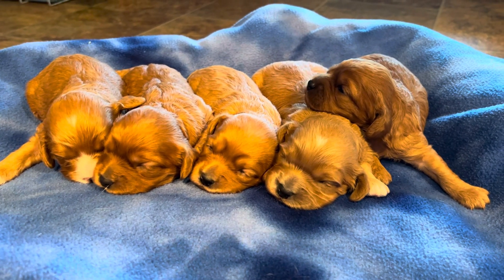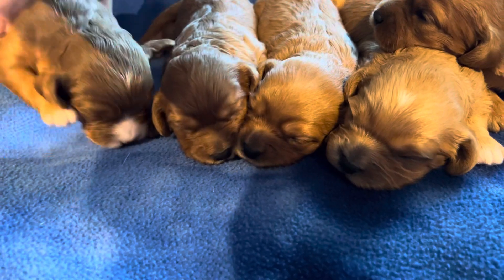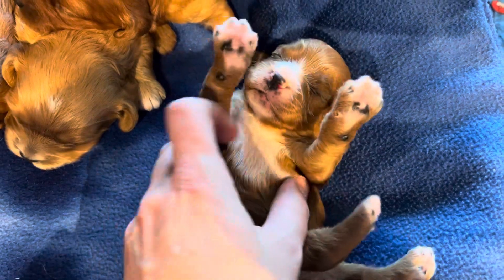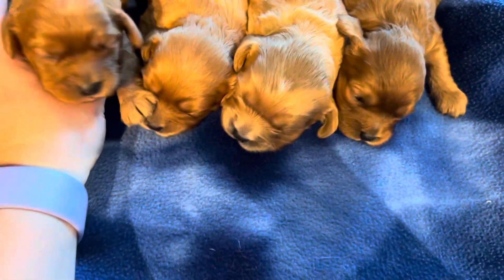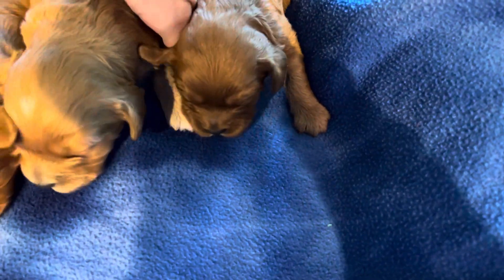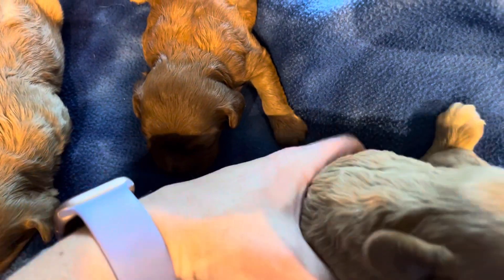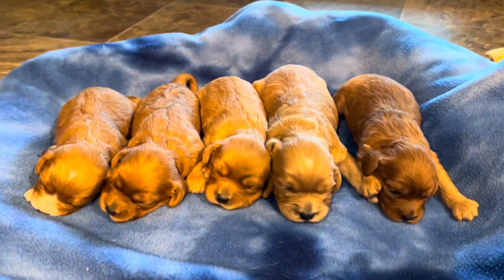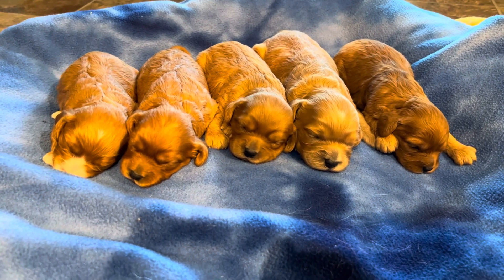Tasha’s F1 Cavapoos (all girls!)